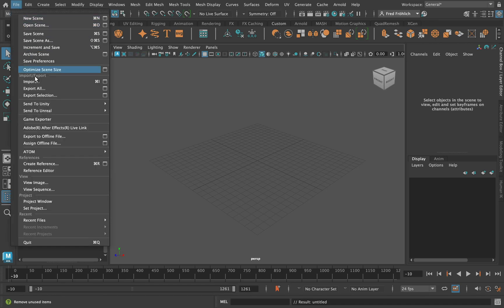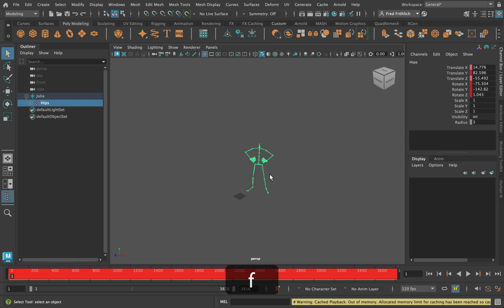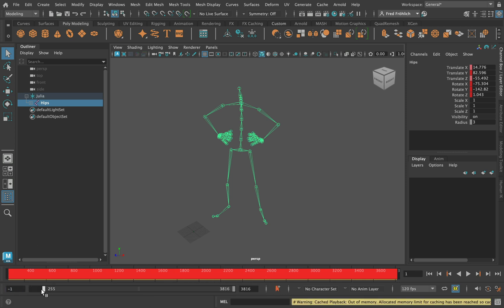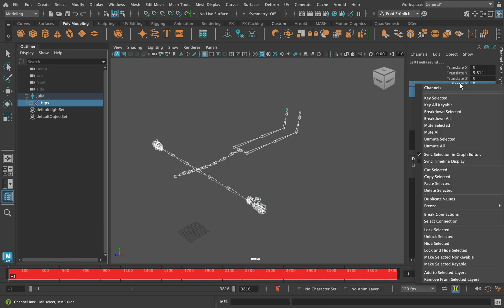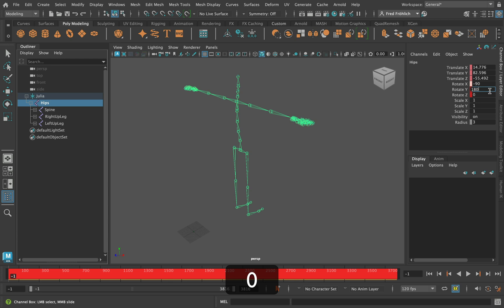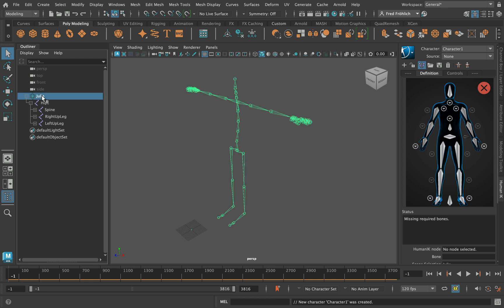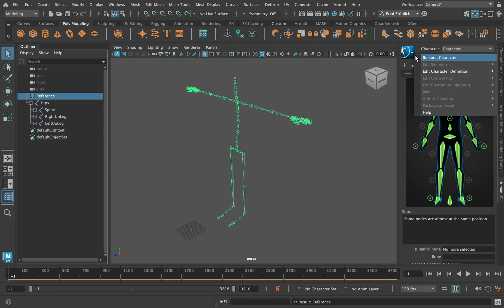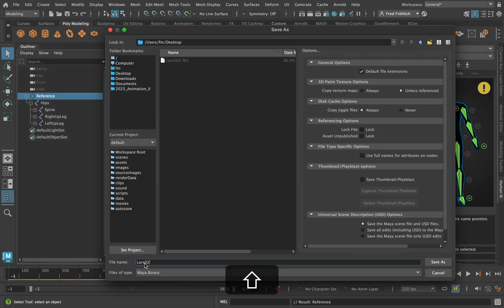Characterise a MoCap Animation from Vicon Shogun in Maya 2024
In this short tutorial you can learn how to prepare a mocap file for retargeting using the HIK system in Maya 2024. The mocap file was exported from Vicon Shogun 1.10 as FBX with the Y-axis up and the "Rotate to face positive" option off. The next part of the series demonstrating how to loop the clip for an idle animation can be found